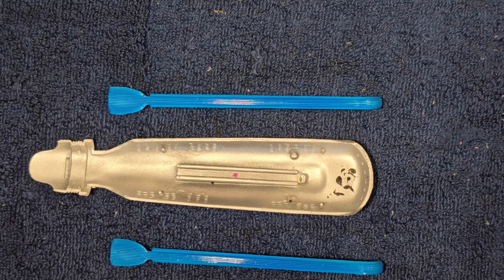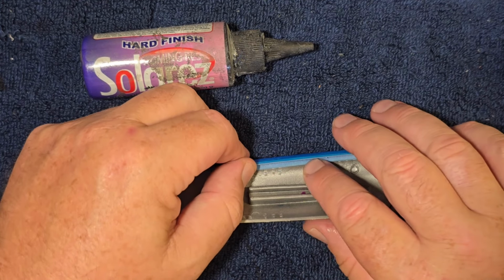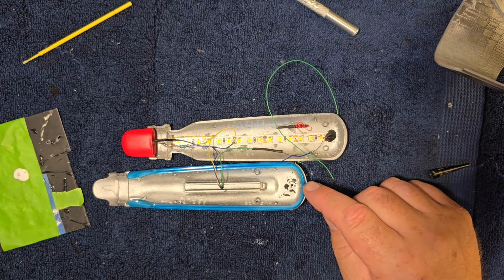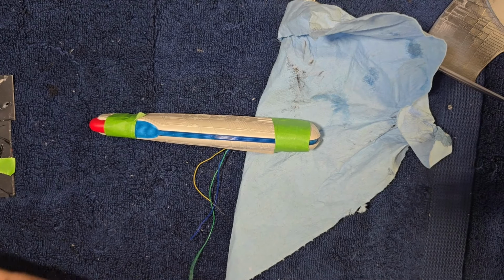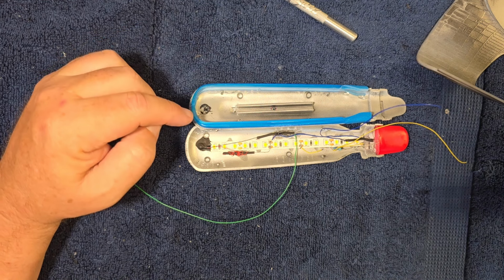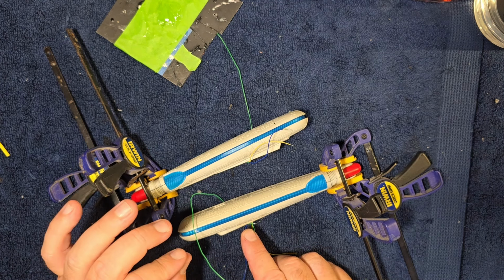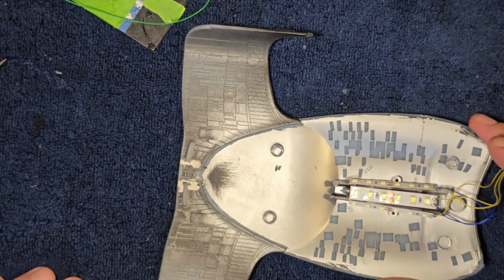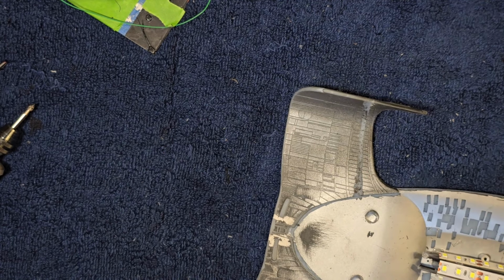U.S.S. Enterprise D - Chapter 5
It's nacelle time!  We'll be taking a look at lighting and assembly of the nacelles.  This is the best work I've done yet on TNG era nacelles, so if you're following along, go ahead and use this technique.  The clear red & blue spray paints from Tamiya are FANTASTIC!